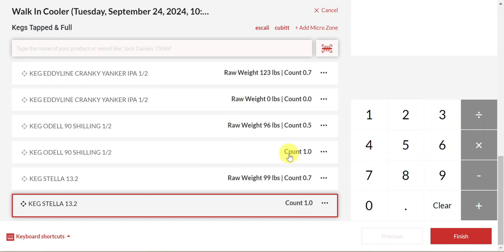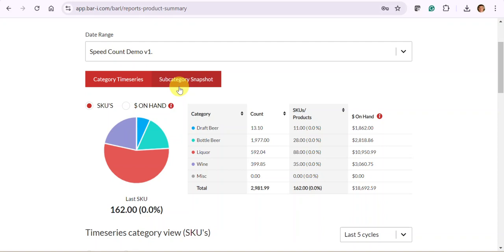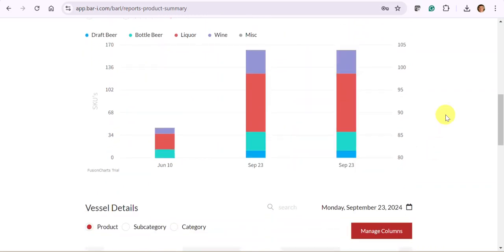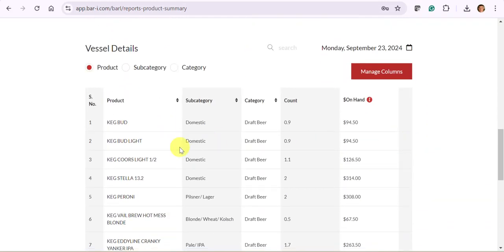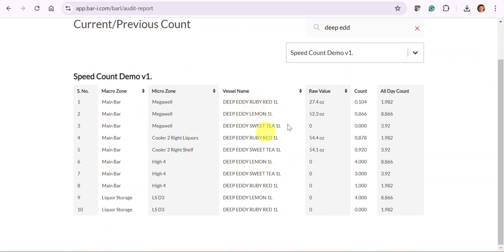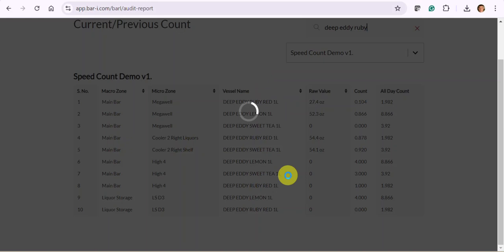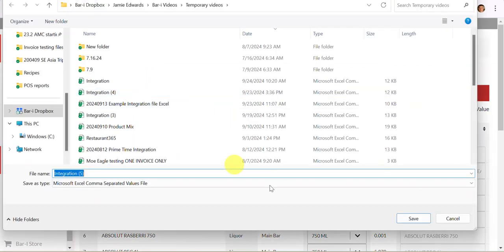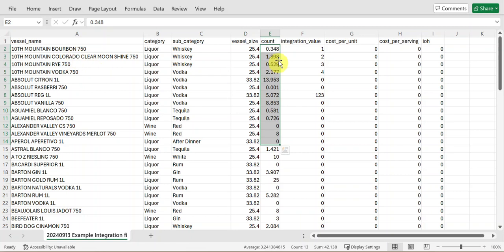Bar i Speed Count: What's the output when you finalize your bar inventory count?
Shows users of our entry-level system named Bar-i Speed Count what output is available once you complete a physical inventory count at your bar. Speed Count allows you to halve the time you spend counting beverage inventory using shelf-to-sheet mapping, barcode product lookup and scales to weigh open bottlers. After completing each count you are instantly able to review the aggregated counts as well as the breakdown by category and product. Results can be viewed online or exported to various native formats including the default Excel version as well as a Restaurant 365 friendly format.